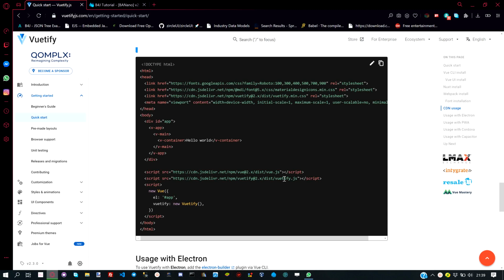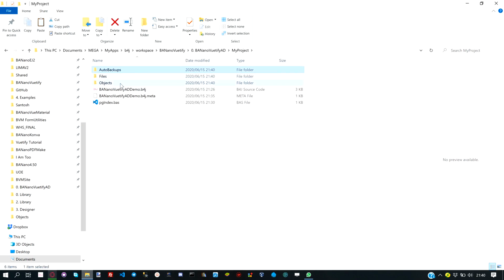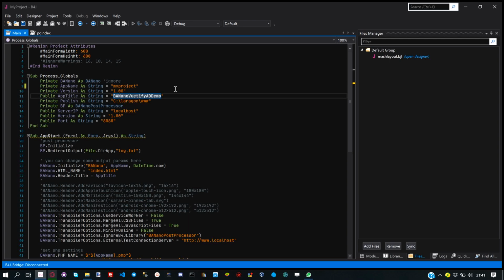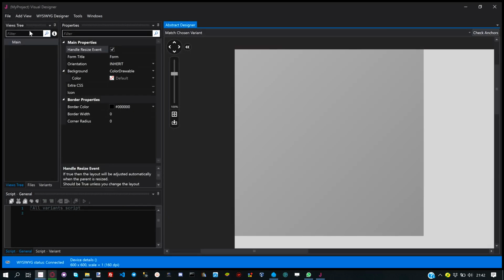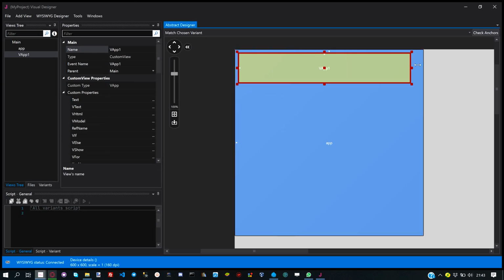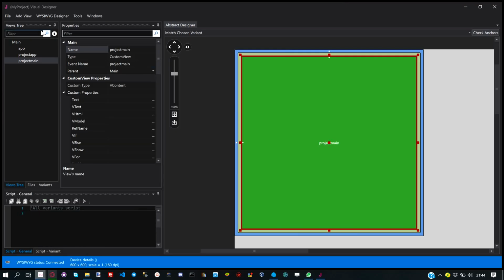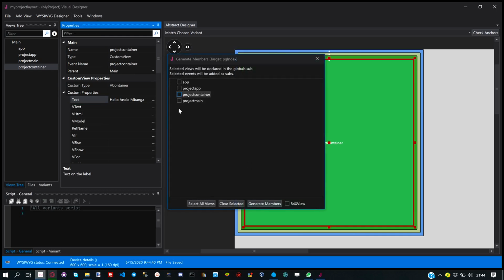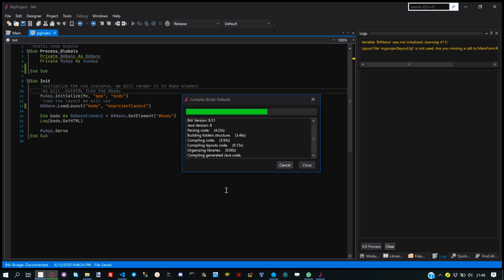Beginning BANanoVuetifyAD for Websites & WebApps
This is a quick start on how to use BANanoVuetifyAD to create your webapps / websites.